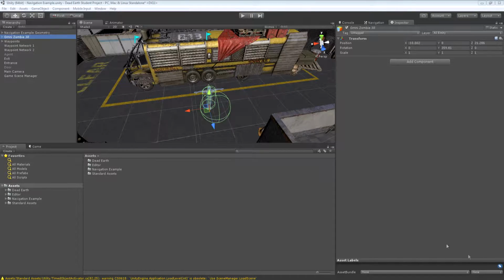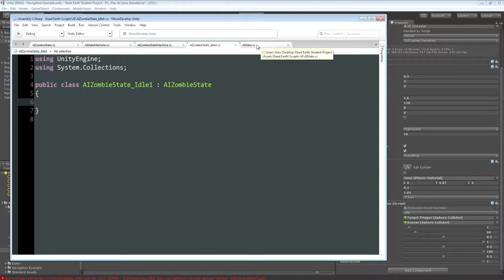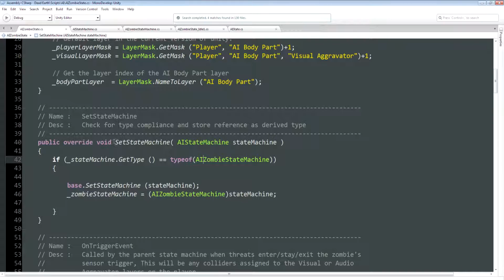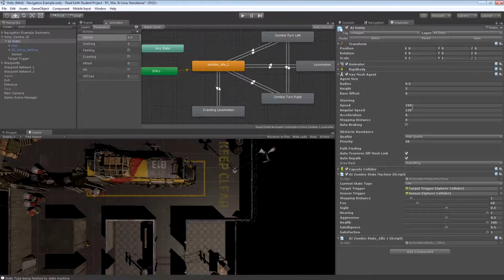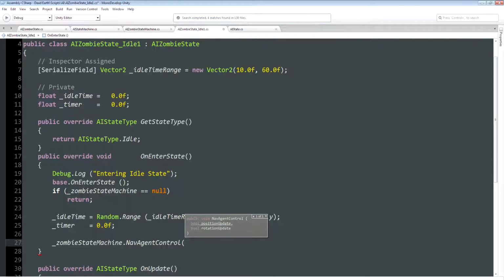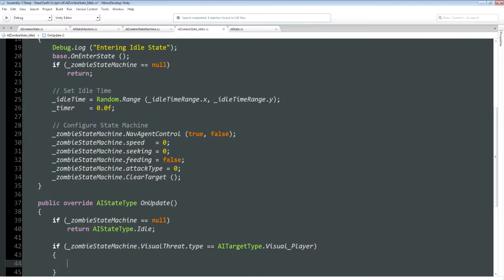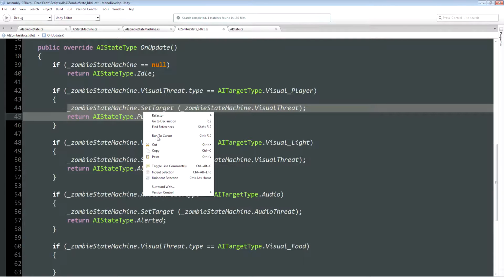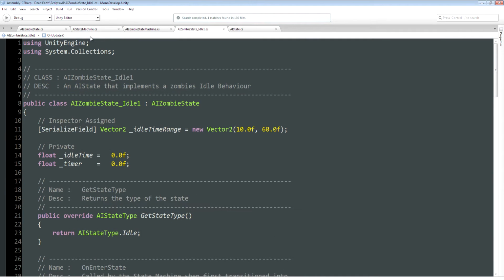20 Dead Earth Game Institute The Zombie Idel State